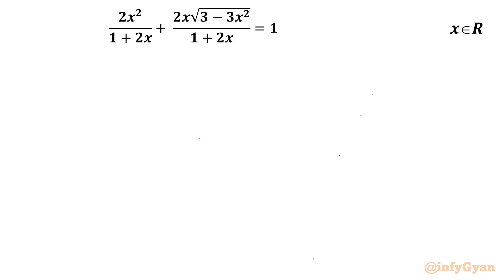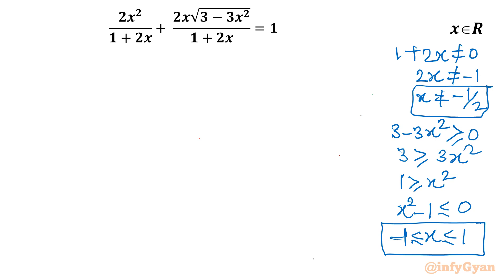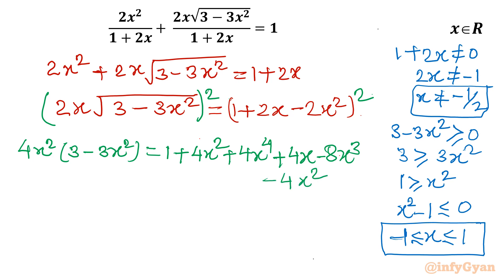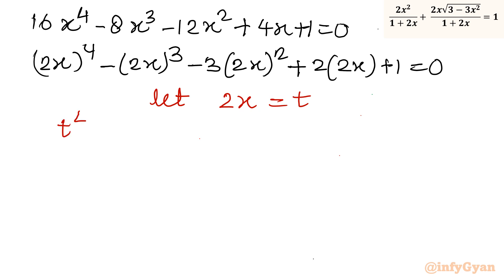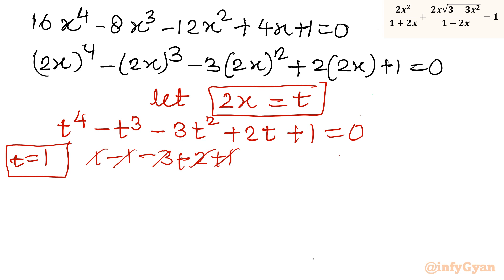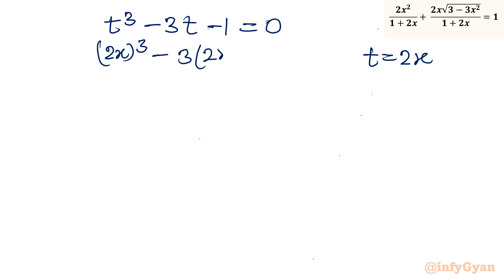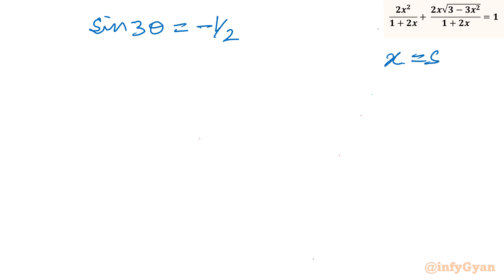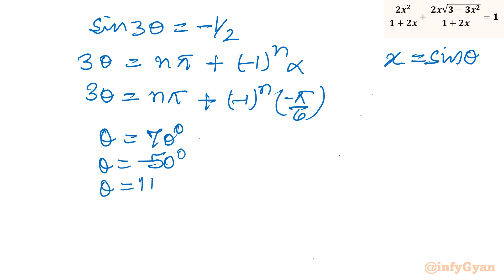The Rational Challenge - Who Will Be the Fastest Solver?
🧠 Ready for a mind-bending challenge? Join us in "The Rational Challenge" where speed and sharp thinking collide! 🚀💡 Solve complex rational puzzles against the clock and prove your mental prowess. Will you be the fastest solver and claim the title of Rational Master? 🏆 Challenge your friends, engage your brain, and let the race to reason begin! ⏱️🤯

Topics covered:
Algebra Challenge
Rational Equation
Quartic equation
Trigonometry
General solution
Math Olympiad
Algebra
Math Tricks
Algebraic identities
Trigonometric Equation
Algebraic manipulations
Substitutions
Real Solutions
Domain
Math Tutorial

📚 Timestamps:
0:00 - Introduction
0:22 - Domain
3:42 - Quartic equation
4:58 - Substitution
5:54 - Synthetic division
8:57 - Trigonometric equation
9:35 - General equation
11:24 - Solutions